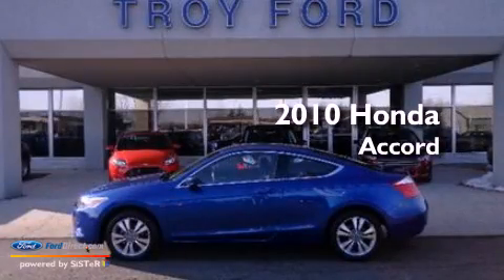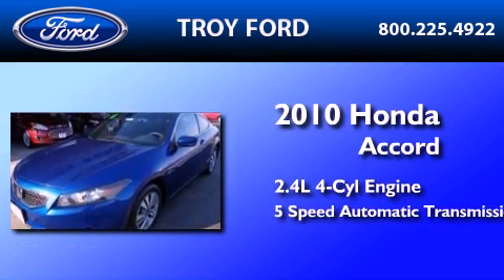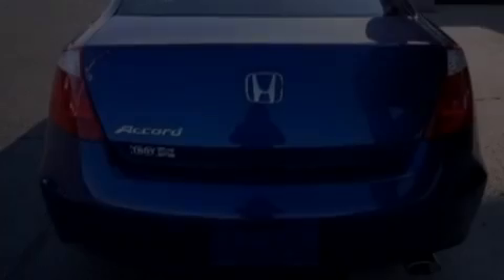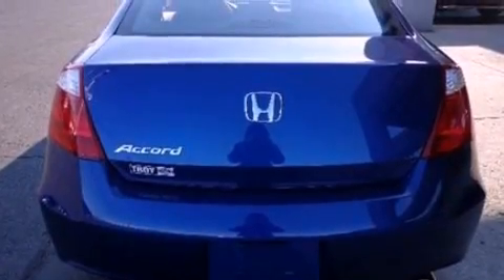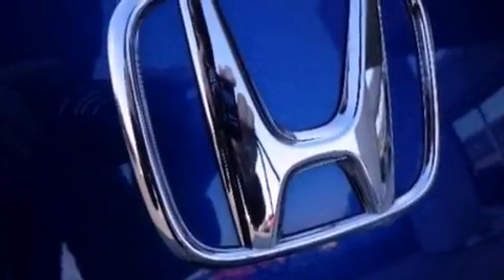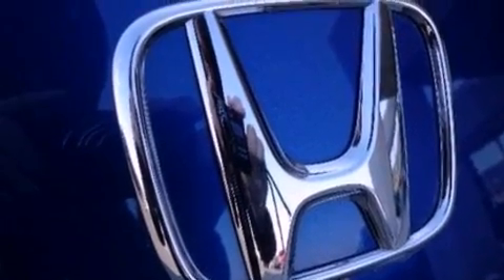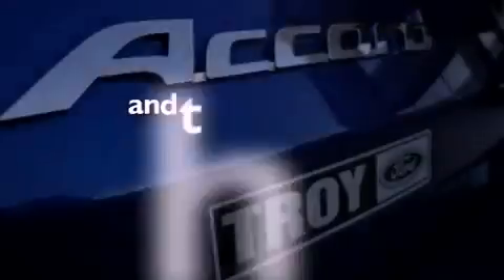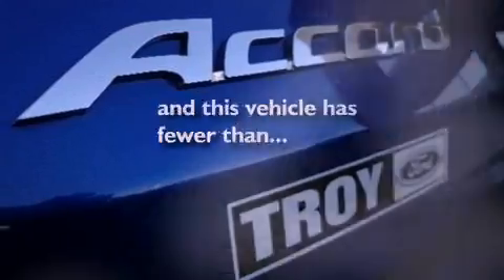2010 HONDA ACCORD Troy OH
Year : 2010
 Make : HONDA
 Model : ACCORD
 Engine : 2.4L I4 16V MPFI DOHC
 Trans . : 5-SPEED AUTOMATIC
 Exterior : BELIZE BLUE PEARL
 Miles : 36,474
 Interior : BLACK
 Stock : 5612

 3230 South County Road 25-A